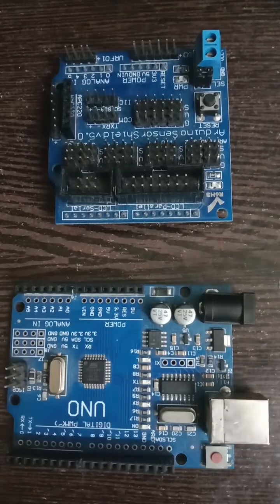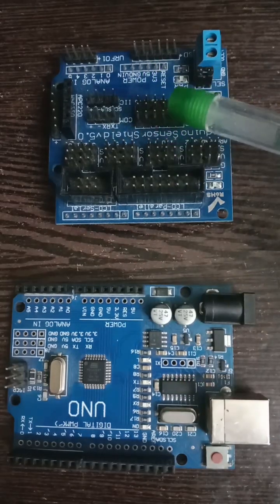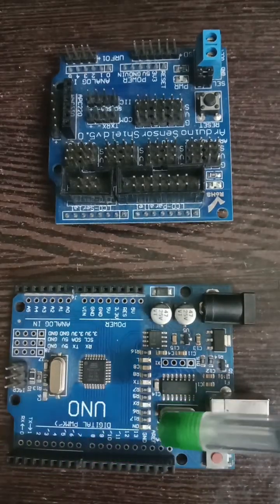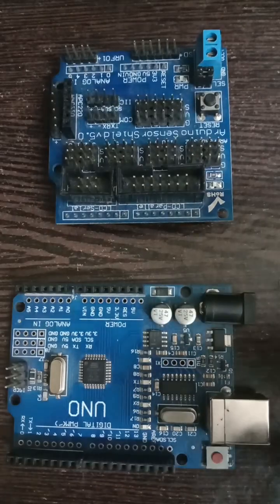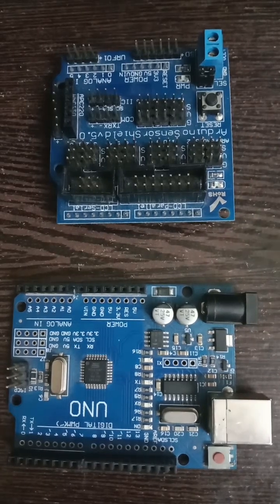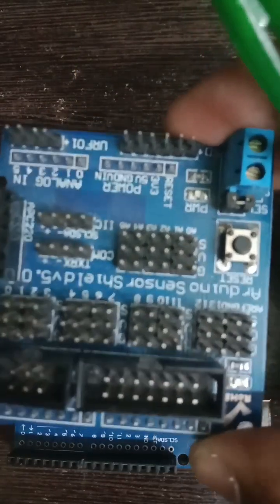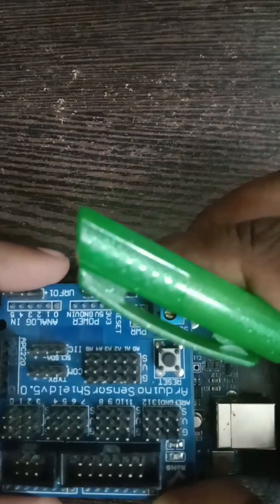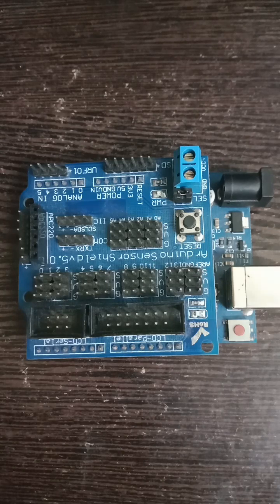Arduino Uno and Arduino Sensor Shield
This video shows Arduino Uno board and it's Arduino Sensor Shield